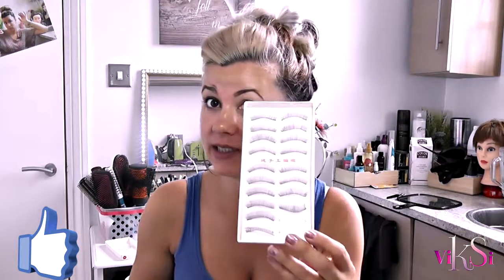* MAGNETIC EYELASHES * DIY Experiment @Home #70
In This Video I am Experimenting How I Can Do Magnetic Eyelashes at Home.See if I Succeeded by Watching the Whole Video.
.NEW VIDEO.
.EVERY SUNDAY.

Products Used :

* Strip Eyelashes
*Magnetic Type
*Tweezers

Other Videos You May Like :

*#6 *GOOD MAKEUP BRUSHES by MIKASA* : How to Use it and Which Ones do we Need (GOOD TO KNOW):

DISCLAMER:
This Video Is Not Sponsored.All Products are Chosen by Me and I Give my Honest Opinion.